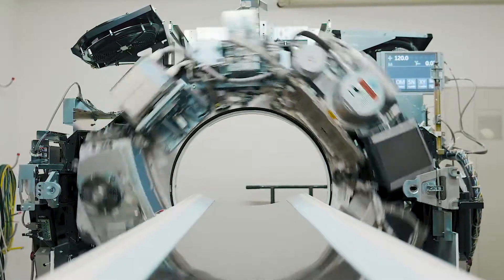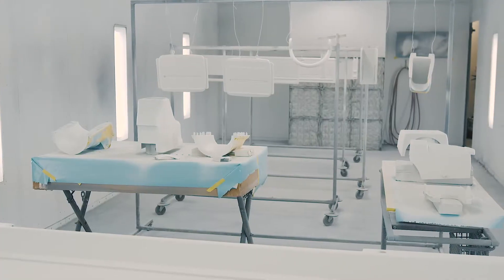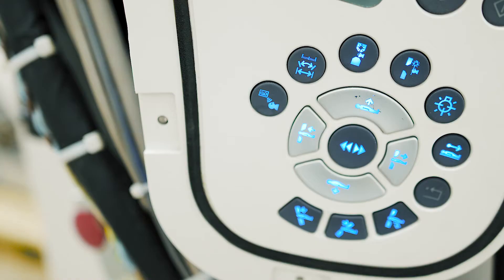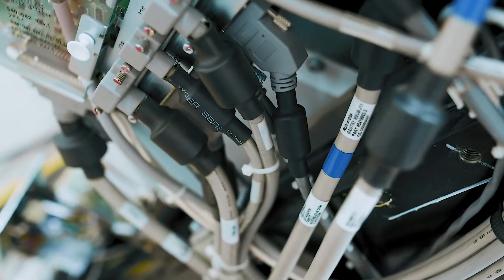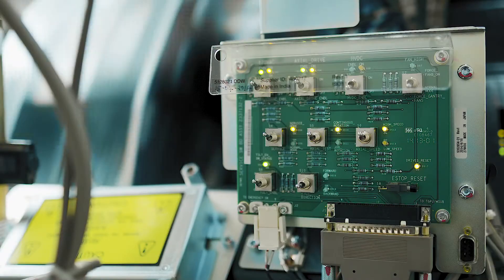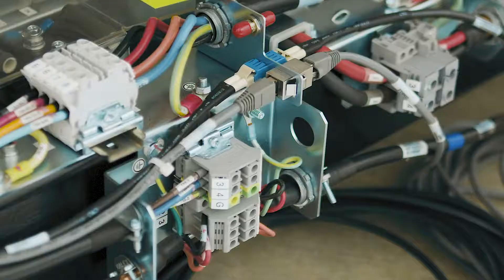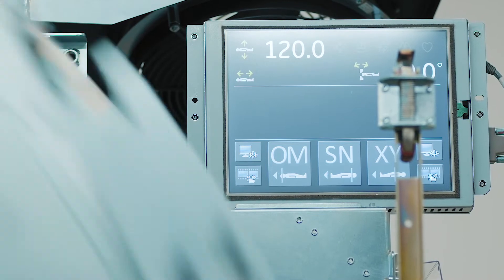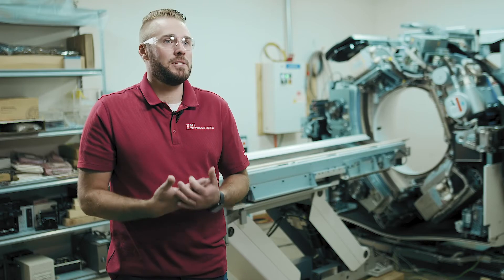CT Scan Machines for Sale | MRI Machines for Sale - The Complete Restoration Guide by BMI Techs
Get an exclusive behind-the-scenes peek at our Chicago-based facility, where BMI Certified Technicians skillfully recondition CT and MRI equipment to 'like-new' standards. If you're in the market for a CT scan machine for sale or an MRI machine for sale, witness the meticulous process that ensures each piece of machinery meets the highest quality and performance criteria before making its way to you. Discover the dedication and expertise that go into each machine we refurbish.

More radiology equipment and installation videos coming.